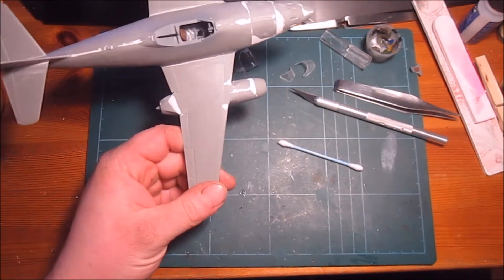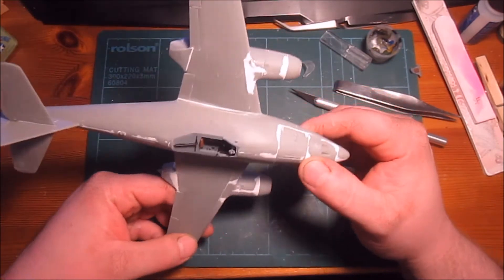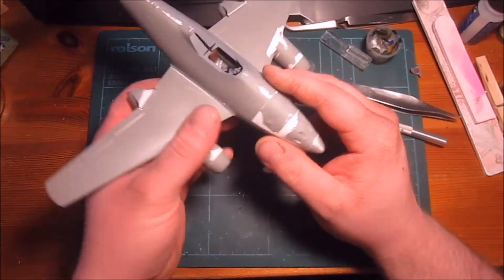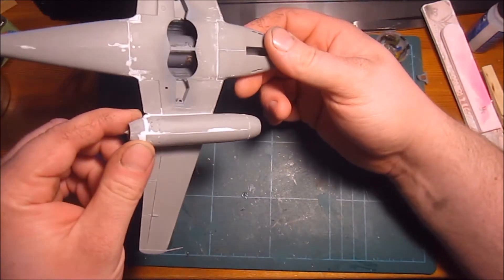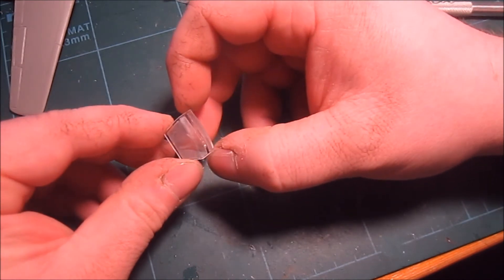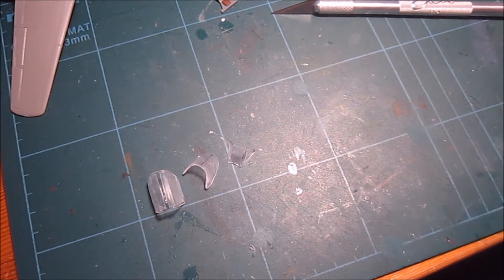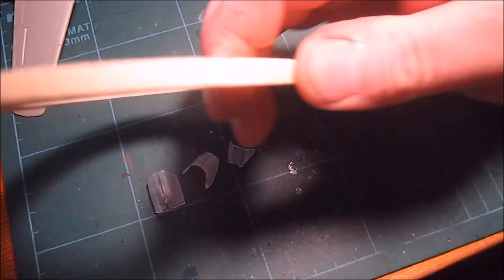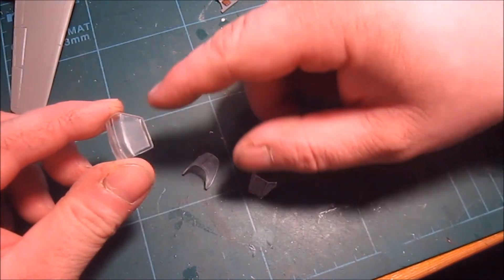Revell 1/48 Me262 A-1a part 4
Canopy masking tutorial thing and some paint slinging
Plus some money saving tips on modelling supplies
(Also there is a fart in there somewhere)